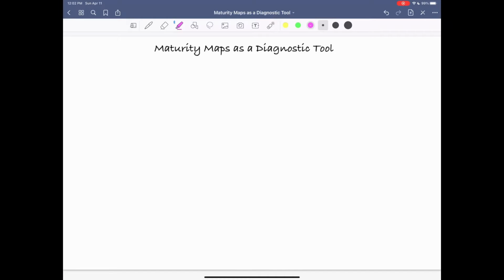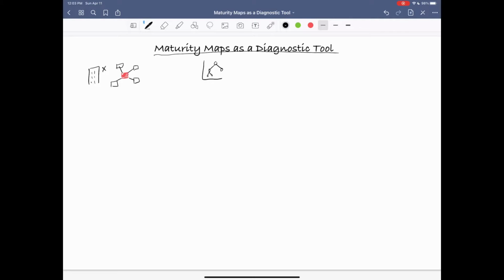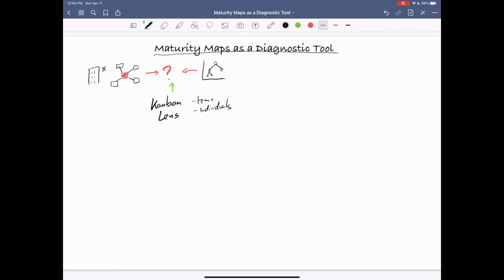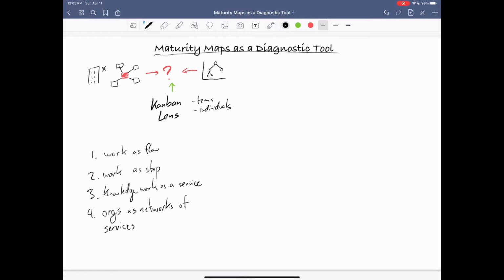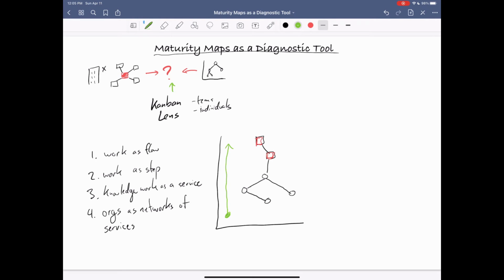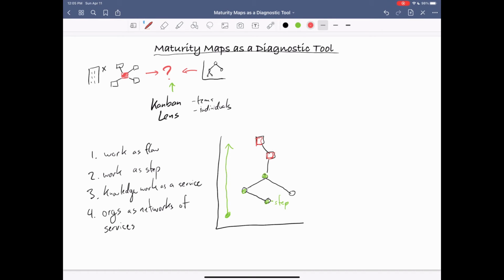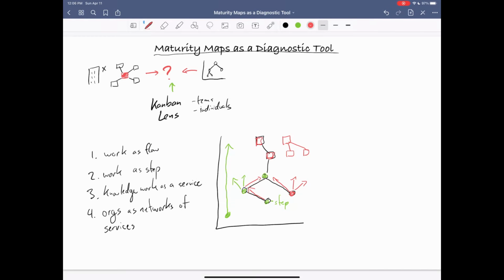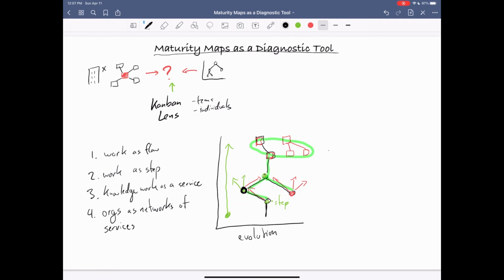Maturity Maps as a Diagnostic Tool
This video describes how we might use maturity maps with the help of the kanban lens to diagnose an organization's dysfunctions when starting an improvement effort.

Join my Flow Focused community to discuss the best ways to improve how organizations work.